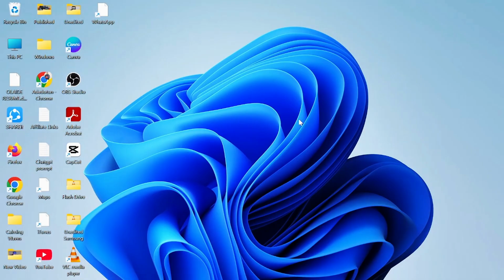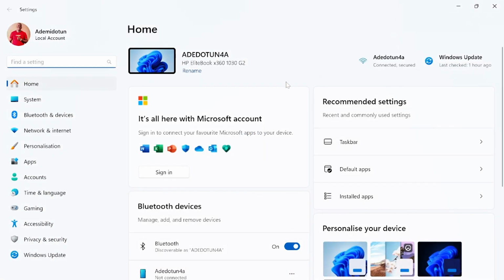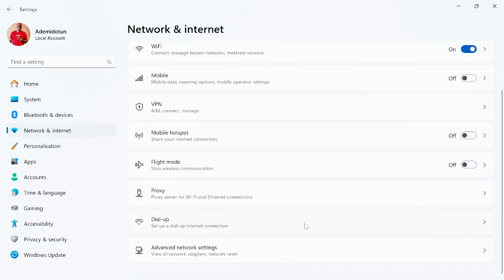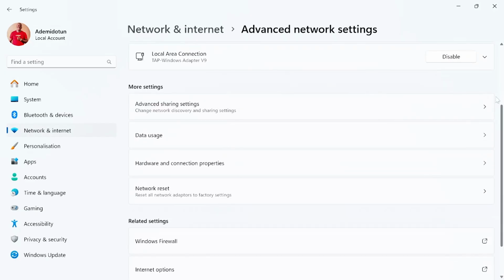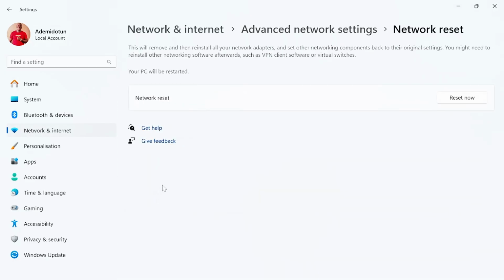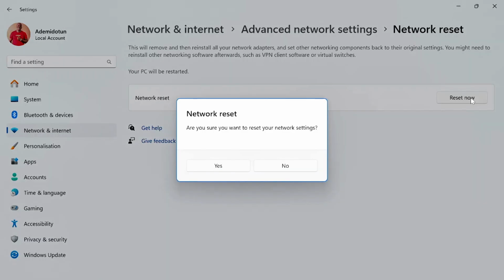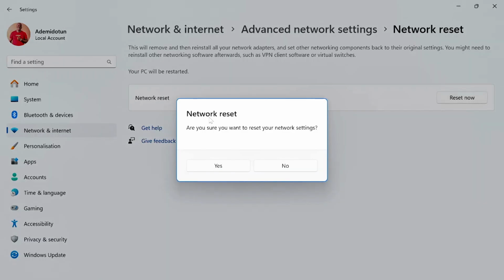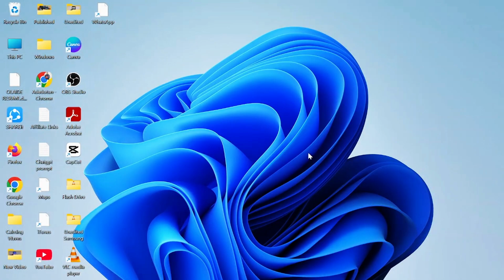How to Reset Wi-Fi Settings in Windows Laptop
You will learn how to reset Wi-Fi settings in Windows laptop at the end of this tutorial.